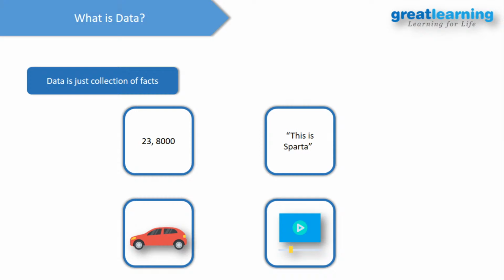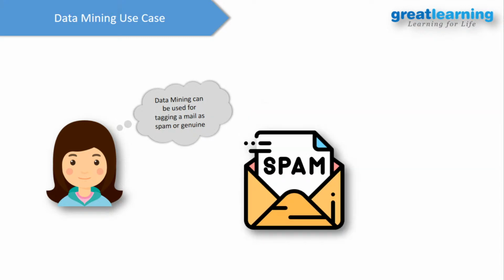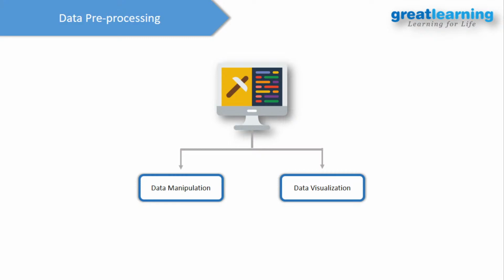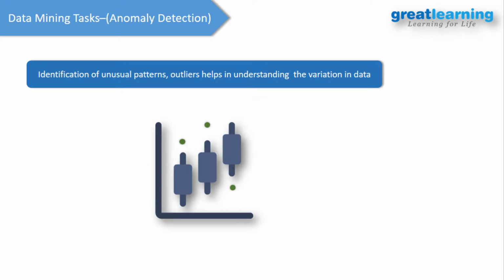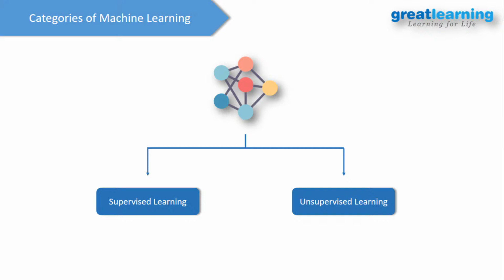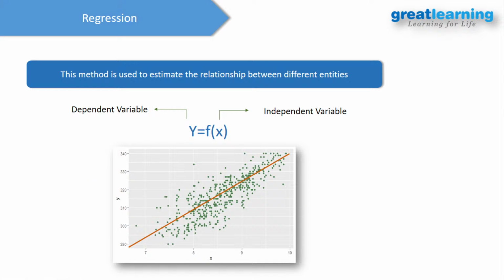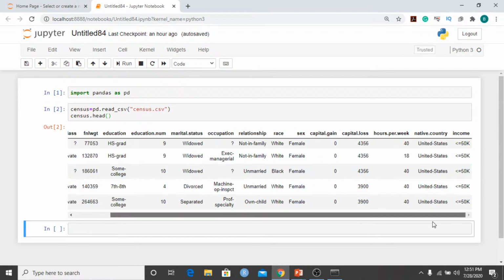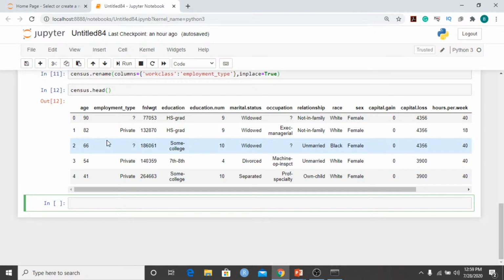Data Mining with Python | Data Mining For Beginners | What is Data Mining | Great Learning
Looking for a career upgrade & a better salary? We can help, Choose from our no 1 ranked top programmes. 25k+ career transitions with 400 + top corporate companies. Exclusive for working professionals

Mining of Data is extremely important to find useful information, which can help to boost a company's revenue, increase market segment, or even cure a disease. The session starts with a basic overview and the terminologies involved in data mining and then gradually moves on to cover topics such as classification and prediction, decision tree induction, cluster analysis, and how to mine the Web. In this live session, we will also be comprehensively covering all the other concepts of data mining and also see how to implement them using python.